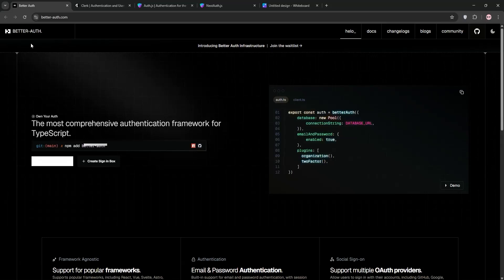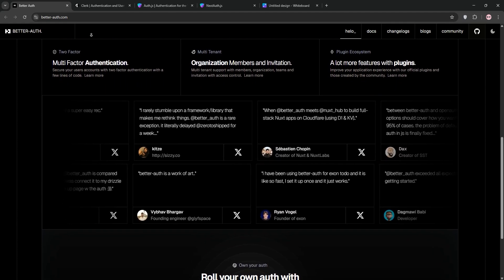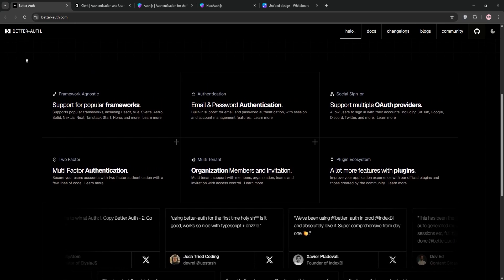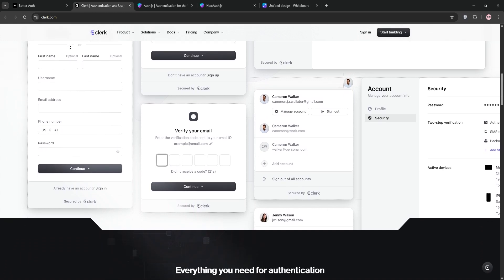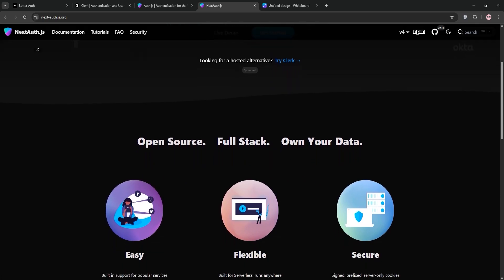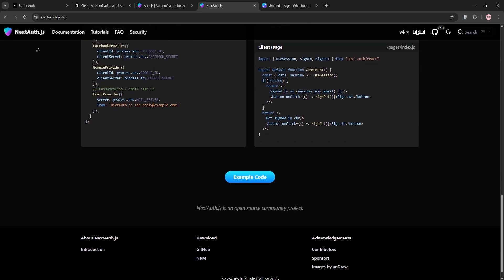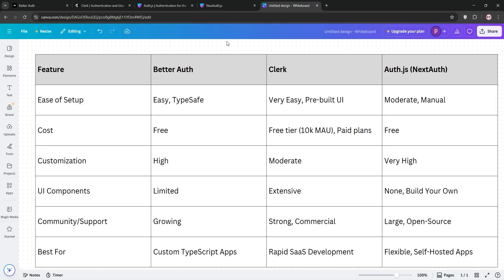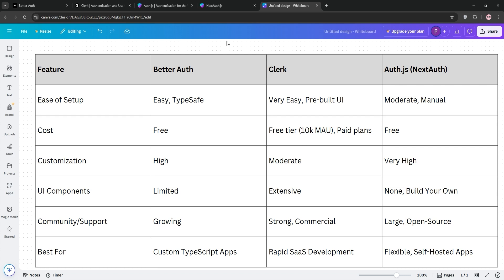Better Auth Vs Clerk Vs NextAuth Vs Auth.js | Best Authentication for Next.js Apps in 2025?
Choosing the right authentication solution is a major decision for modern developers. In this video, we break down four leading options — Clerk, Auth.js, Supabase Auth, and Firebase Auth — to help you understand which one best suits your project in 2025.

We explore their features, ease of integration, developer experience, scalability, and pricing. Whether you’re building with Next.js, React, or any JavaScript framework, this guide will give you the clarity you need.

Have a favorite? Tried one and hated it? Let’s talk in the comments.